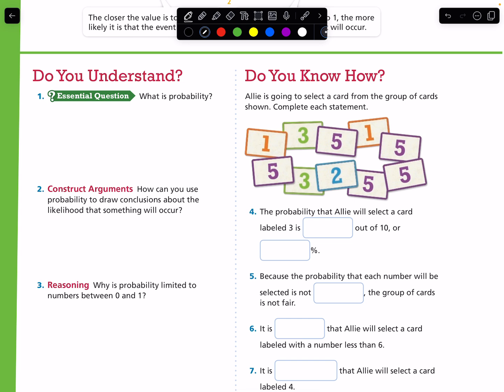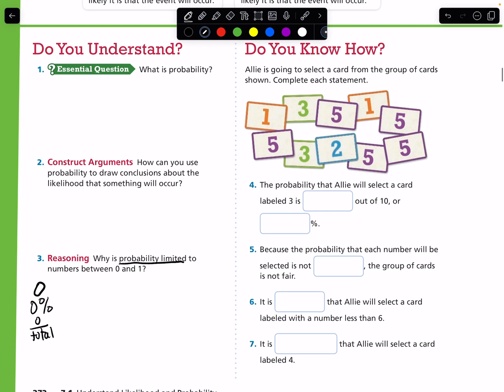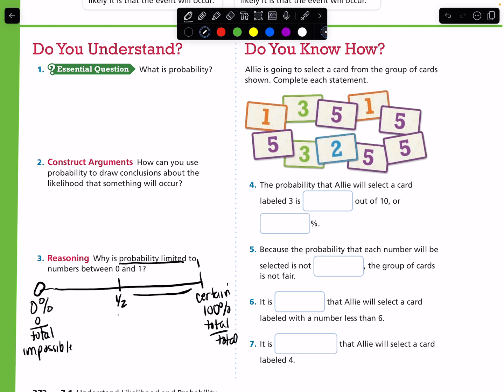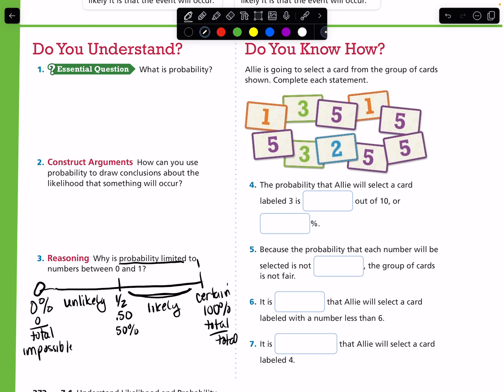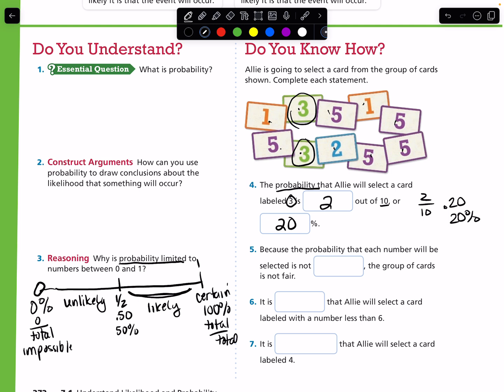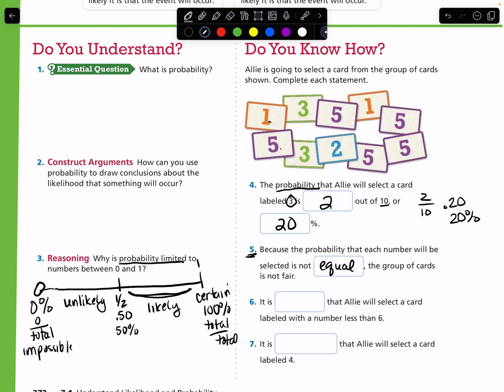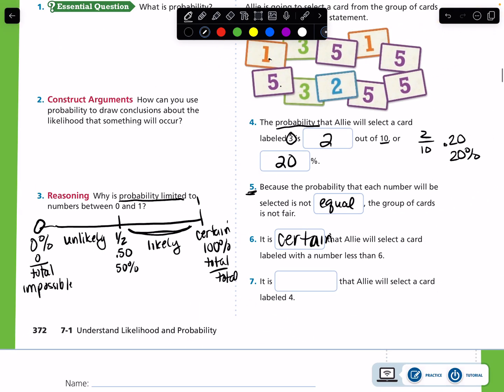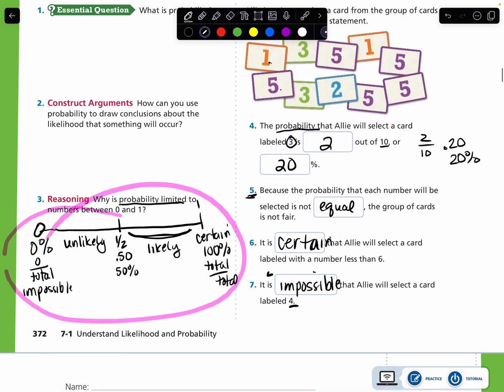7-1 Did you know (certain vs impossible)